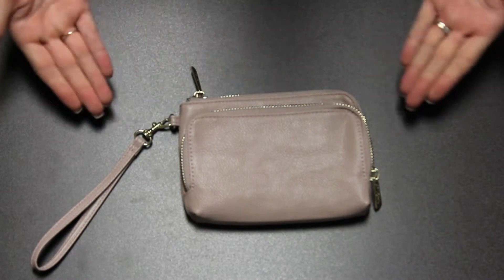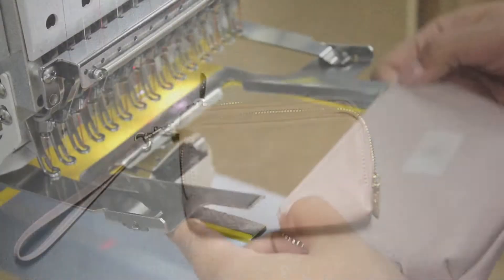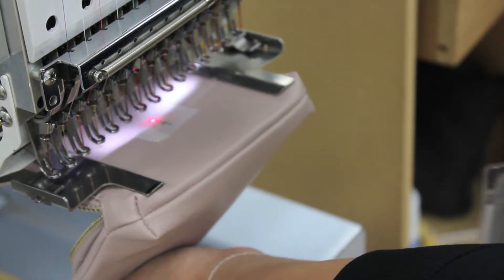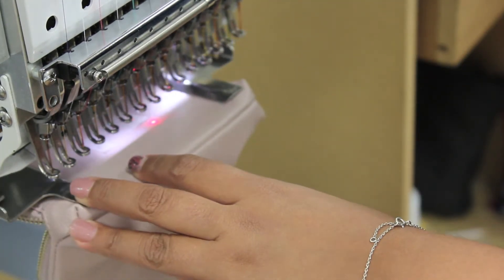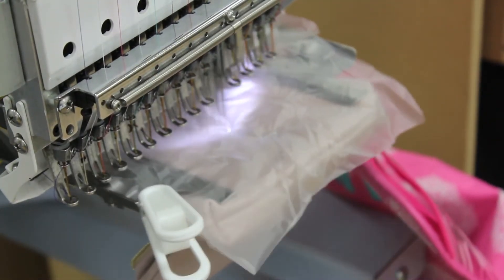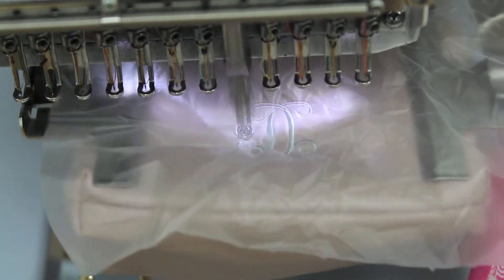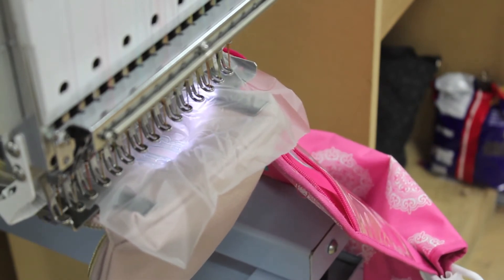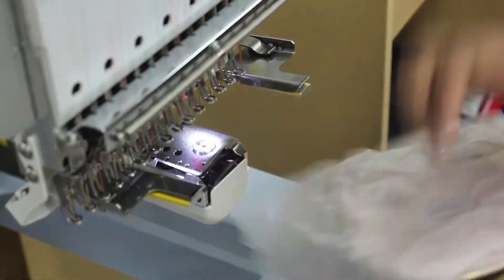How to Monogram: Sloane Wristlet (M845VL)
A start to finish guide on how to monogram a Sloane Wristlet.